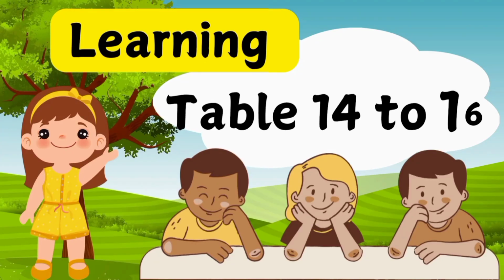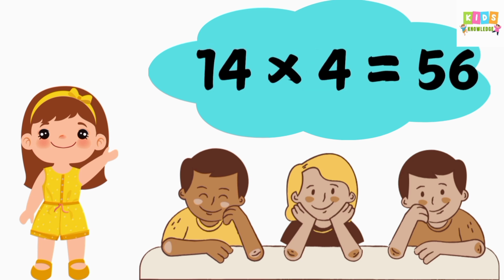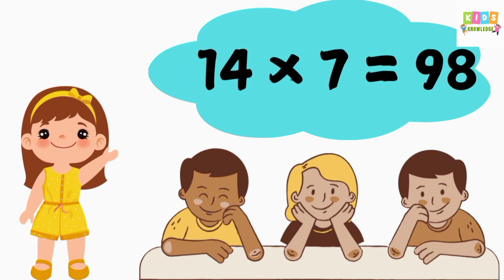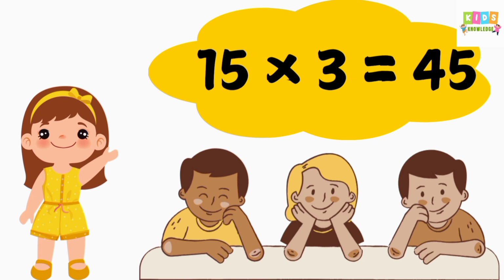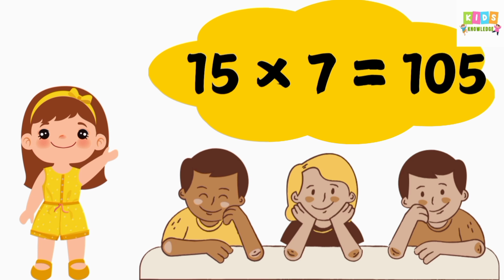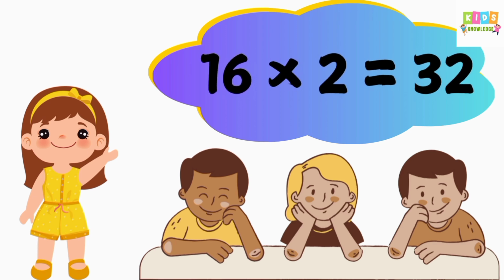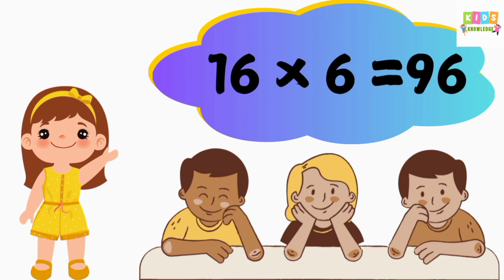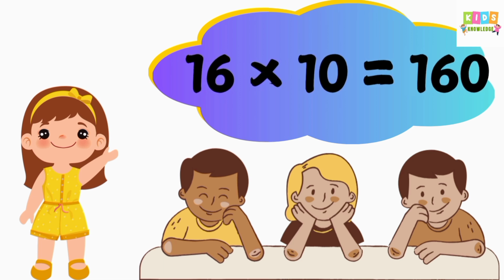Let's Learn the Table of 14 to 16| Learning tables 14 to 16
we are learning tables of 14 to 16 today.This video teaches viewers how to learn table 14,15,16.The purpose of this video is to help children improve their vocabulary and learning skills.
This video, we are learning tables vocabulary step by step Apart  from this, English Language, English Vocabulary, Speak English.
This way is told with laughter and humor so that children can learn it easily. My teaching ways is different, unique, funny and easily